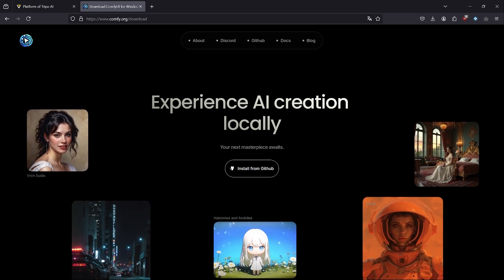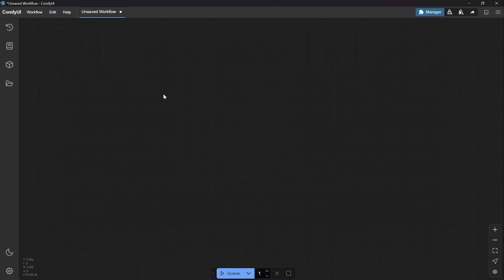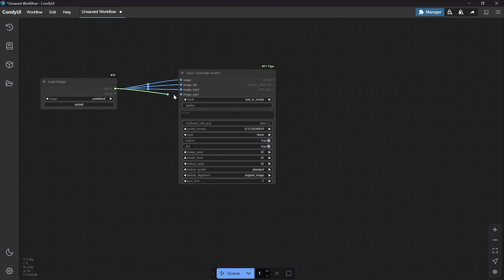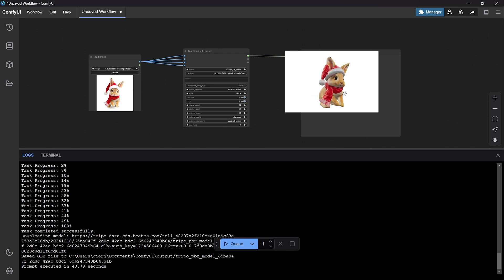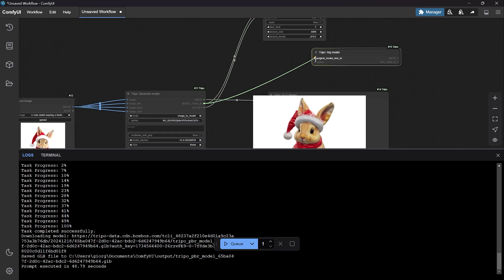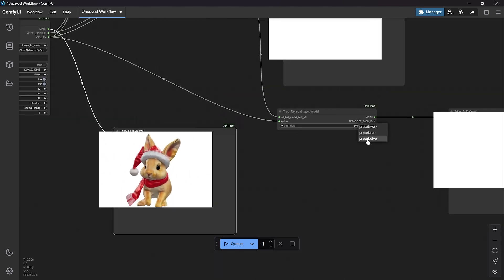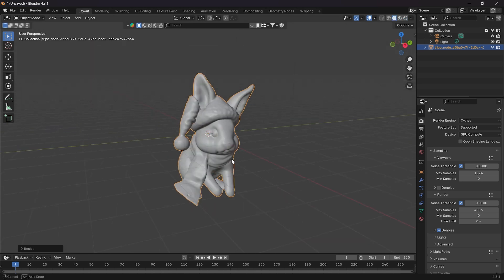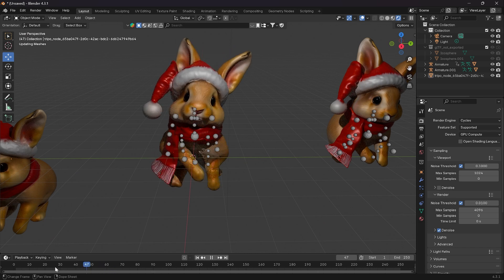Generate 3D Rigged Model with ComfyUI Desktop and Blender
In this video you will see how to generate 3D rigged model with the help of ComfyUI Desktop and Blender to create an object that has rig version and also can do some actions like run, walk and dive.

Then you need to install git to make sure that ComfyUI Manager works perfectly:

Then you need to go into TripoSR website and make an account to have an API Key to generate 3D object as mesh: